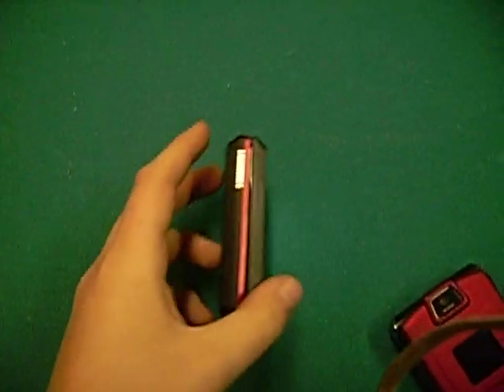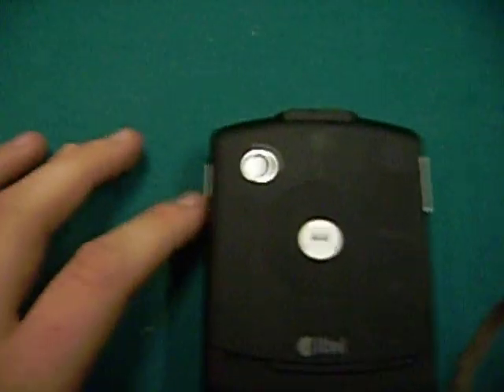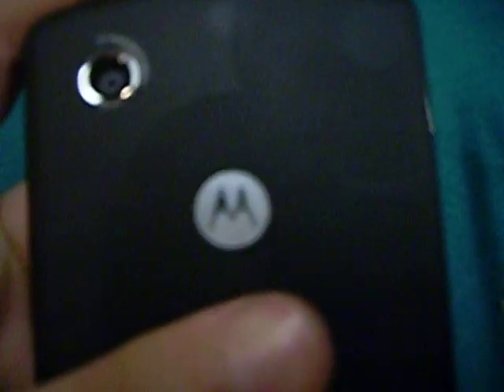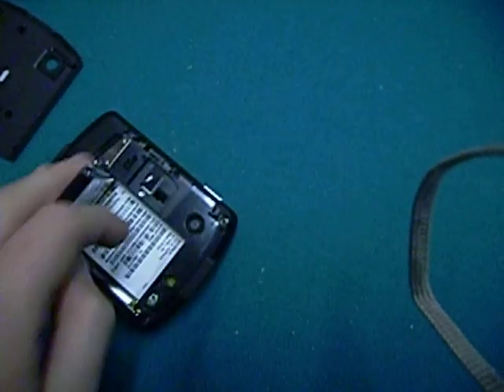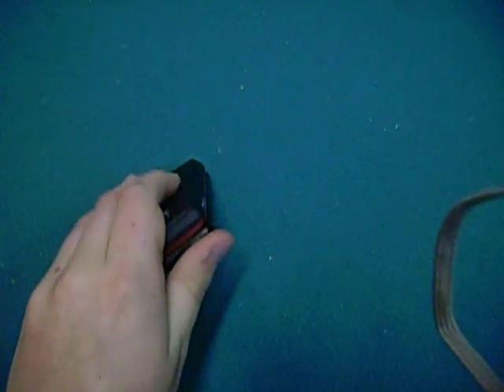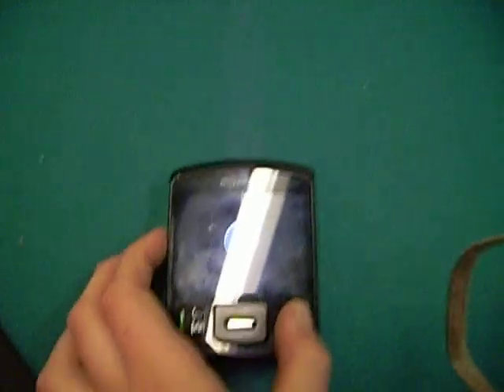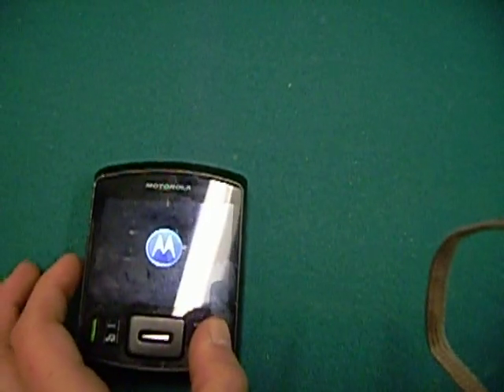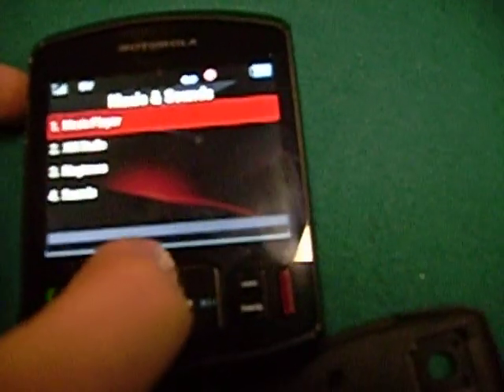motorola hint review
this is the all new motorola hint.